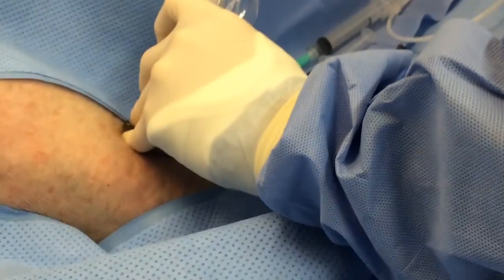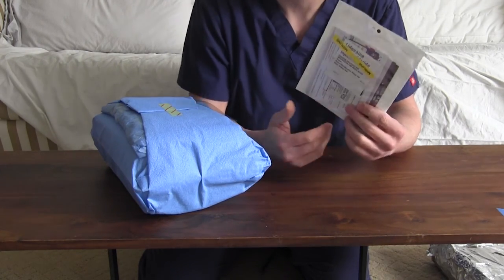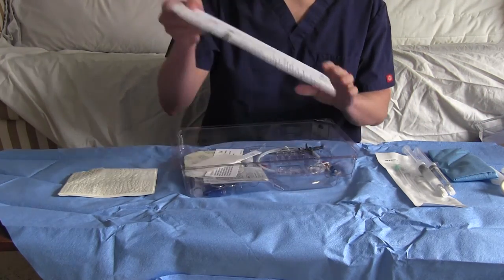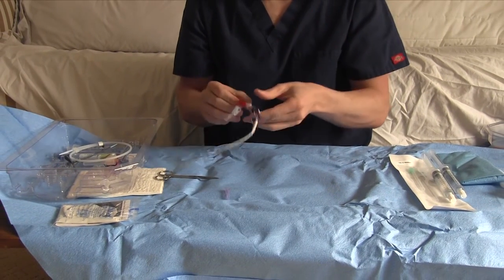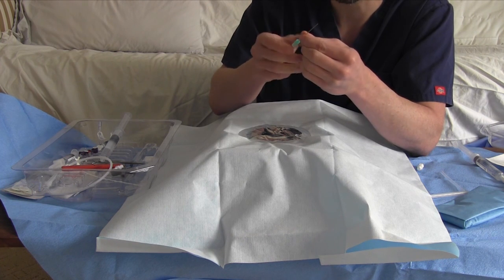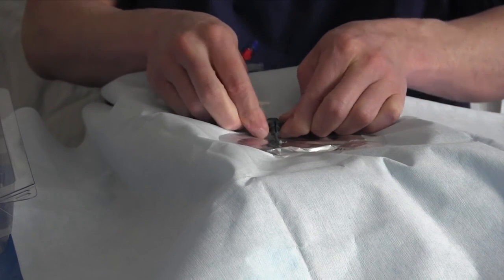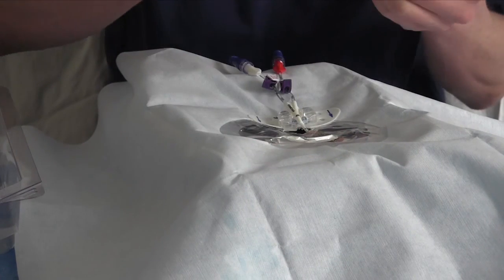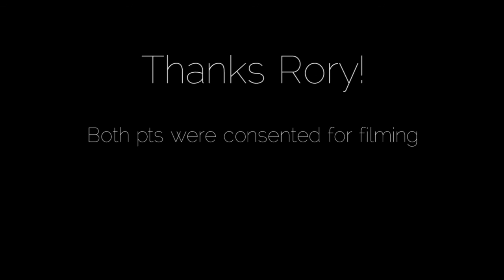20 cm Midline Tutorial - Extended Edition